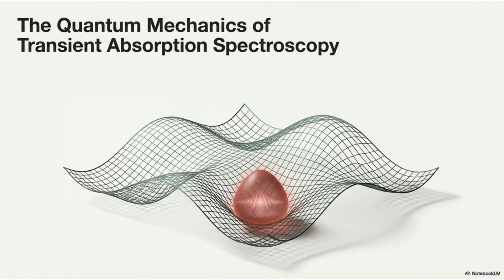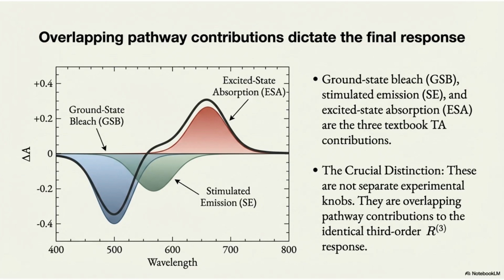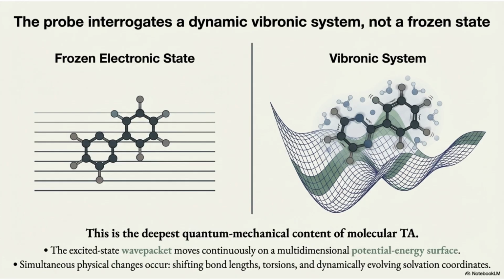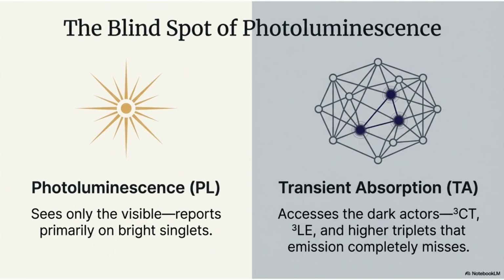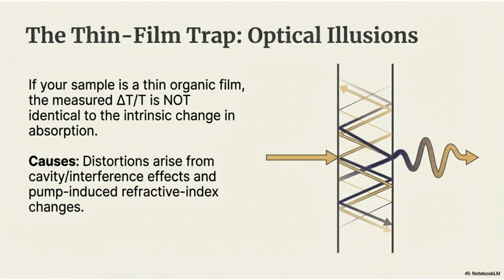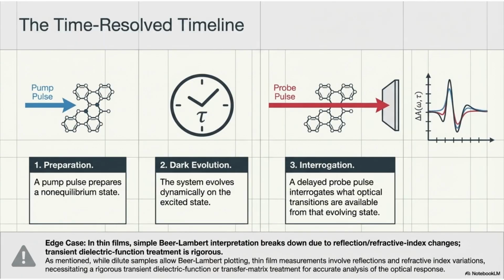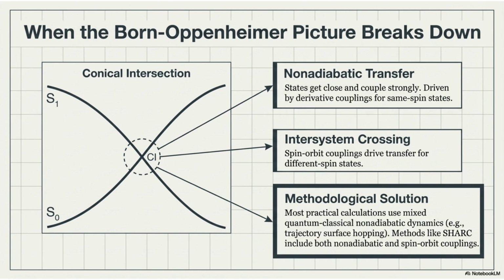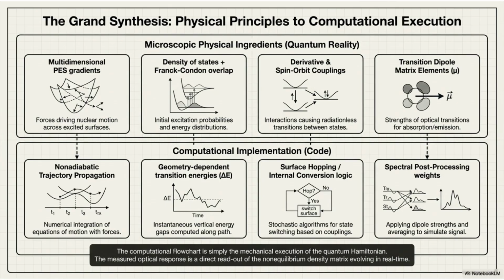Transient Absorption Spectroscopy from Quantum Mechanics Perspective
Transient absorption spectroscopy is a sophisticated time-resolved technique used to monitor how a molecule's optical properties evolve following an initial pulse of light. By utilizing a pump-probe method, researchers can observe third-order nonlinear optical responses that reveal the movement of nuclear wavepackets across complex potential-energy surfaces. The resulting data is primarily composed of three overlapping signals: ground-state bleach, stimulated emission, and excited-state absorption. Beyond simply tracking energy levels, this method captures the vibronic nature of molecular systems, where changes in geometry and environment directly influence transition energies. Modern computational modeling, including trajectory-based simulations and real-time field propagation, is essential for accurately interpreting these dynamic spectral shifts. This comprehensive approach allows scientists to visualize the nonequilibrium density matrix and understand the shifting character of electronic states in real time.